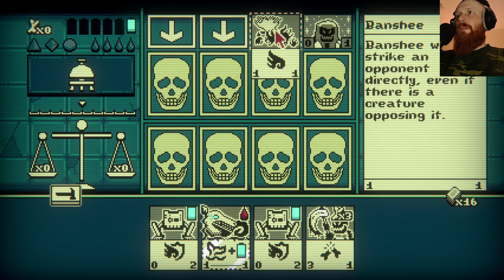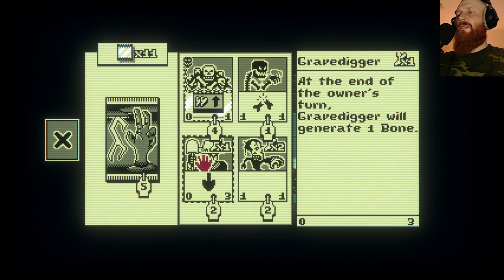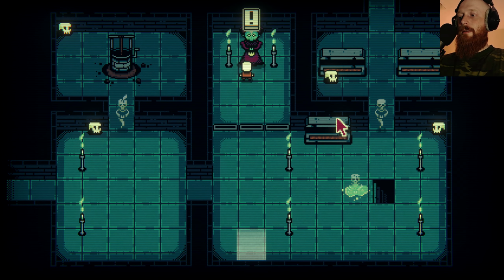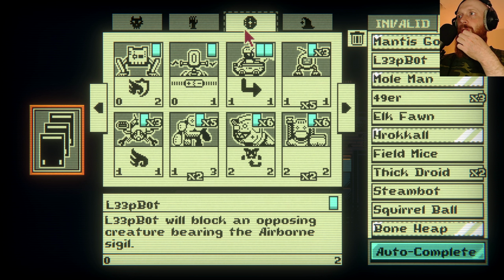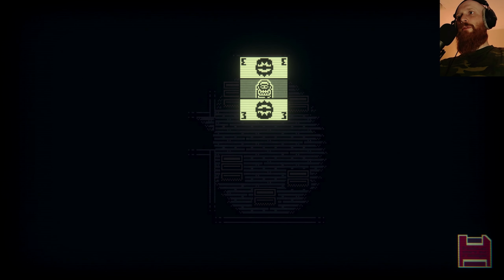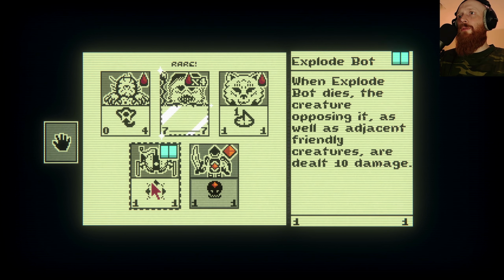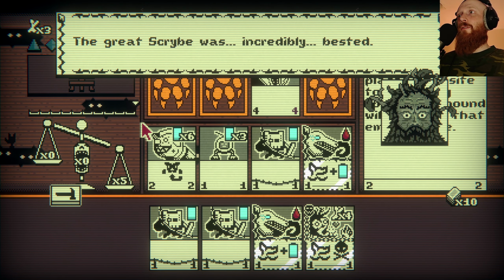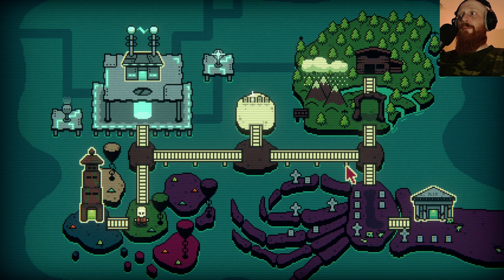Leshy | Inscryption | Part 11 (Blind Playthrough)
WARNING - This Game may contain content not appropriate for all ages, or may not be appropriate for viewing at work: Blood, violence and strong language.

Hi! I'm Mad Matt Lugos, I'm starting a let's play channel to share my experiences in single-player story focused games. I'm a slower player who likes to take time to absorb the story and lore in games like the Witcher 3, Bloodborne and Horizon Zero Dawn. I grew up playing the PS1 era Final Fantasy games (my favourite is FF8, sorry) and enjoy escaping into game worlds in my spare time. Join me as I try to build a deck and solve a mystery, in Inscryption.

From the creator of Pony Island and The Hex comes the latest mind melting, self-destructing love letter to video games. Inscryption is an inky black card-based odyssey that blends the deckbuilding roguelike, escape-room style puzzles, and psychological horror into a blood-laced smoothie. Darker still are the secrets inscrybed upon the cards...